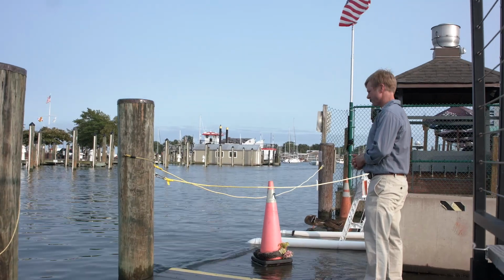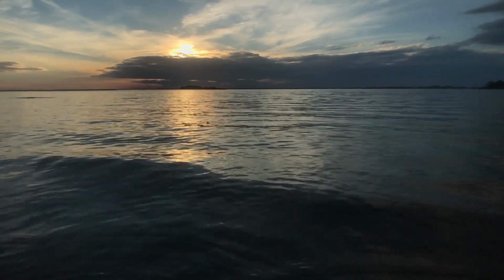#204: Catching The King Tides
King tides are the highest high tides of the year and they are increasing due to factors such as rising sea levels, coastal erosion, and land subsidence. Communities are experiencing more flooding from king tides, posing a variety of challenges and hazards.

This episode explores a collaboration between the North Carolina King Tides Project and Wetlands Watch that utilizes digital tools and citizen science to study these events.

Gabi Kinney, the Community Engagement Project Manager for Wetlands Watch, explains how innovative apps and community engagement are used to gather crucial data during king tides. This information enhances understanding and preparedness for future challenges associated with sea level rise and flooding.

Gabi also discusses how communities are responding to these evolving coastal conditions and their efforts to build resilience.

waterloop is a nonprofit media outlet.